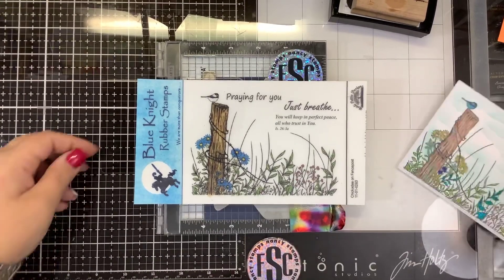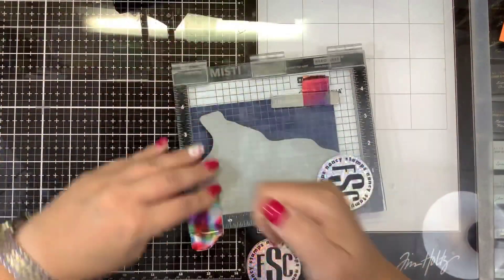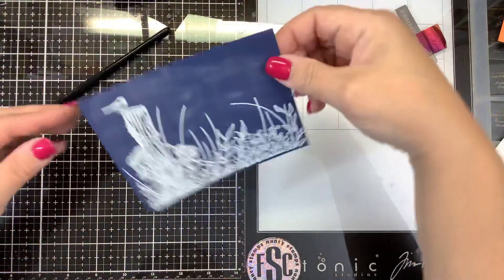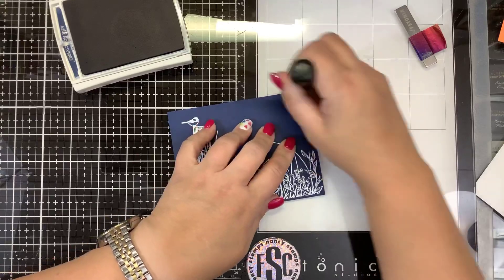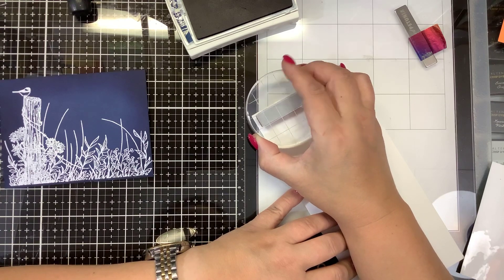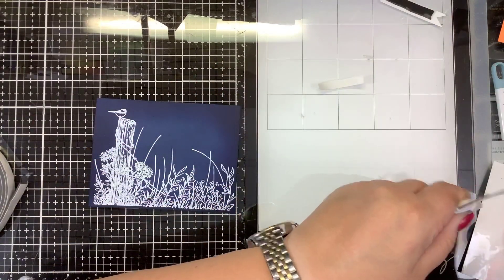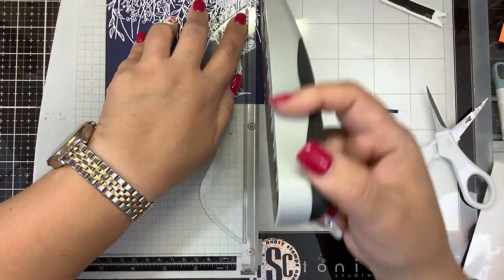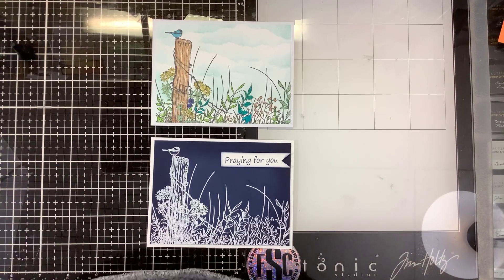Blue Knight Rubber Stamps: Chickadee on Fencepost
And... don't forget to join us at the Fan Group and YouTube Channel: